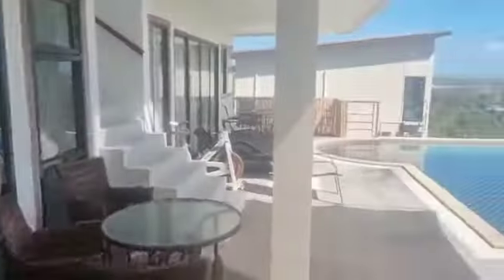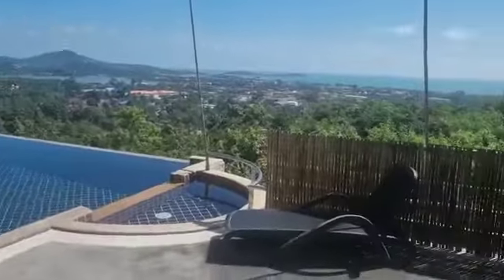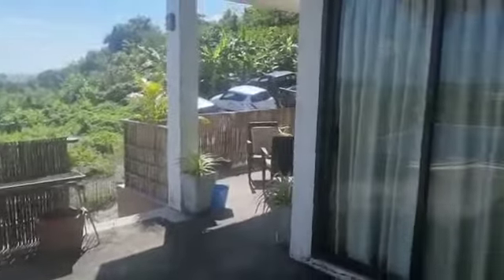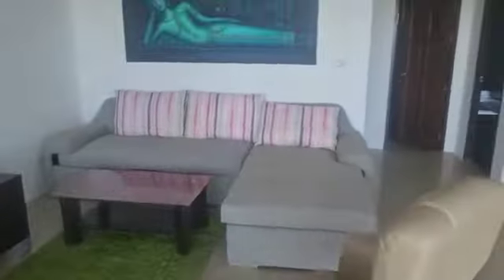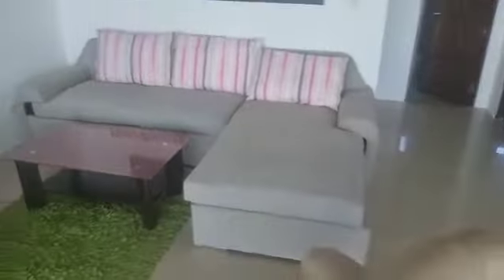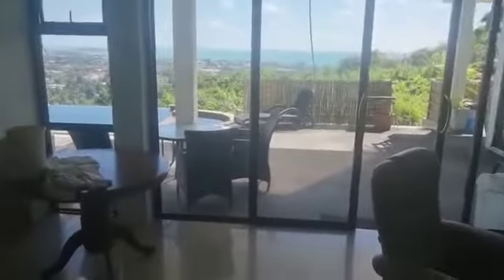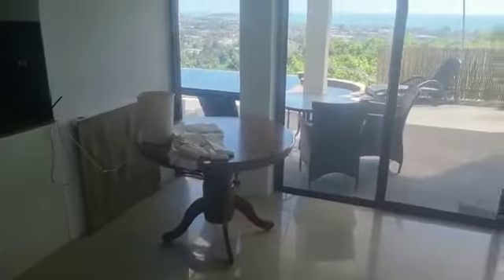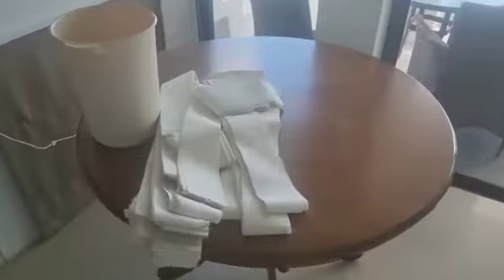Samui for rent/sale 2 Beds sea view apartment in Chaweng ⬇️